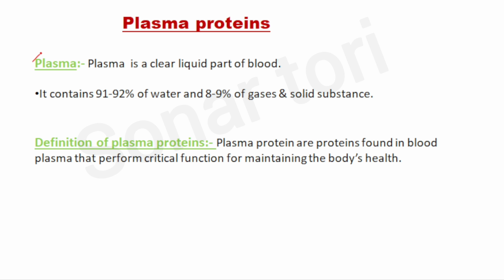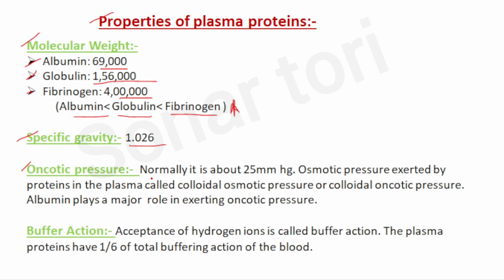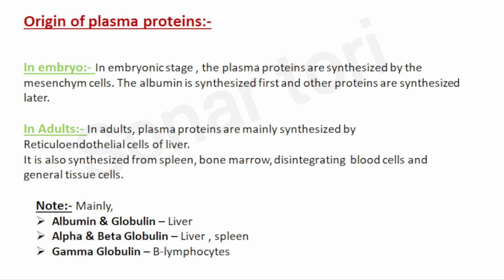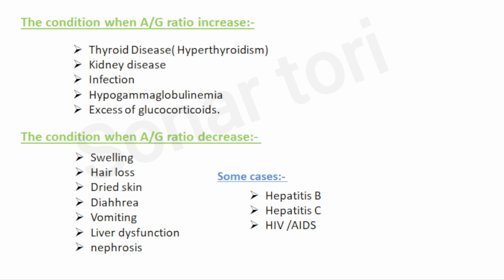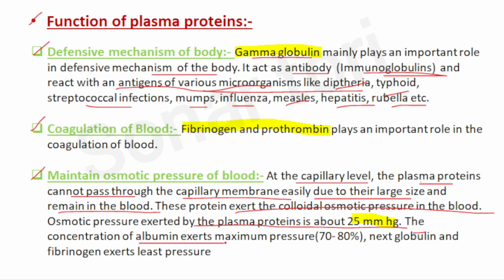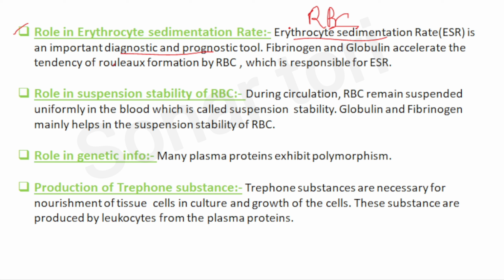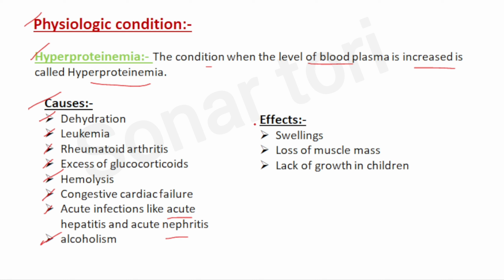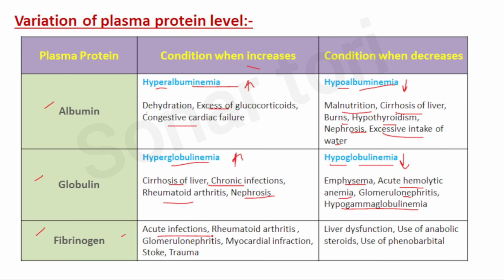Blood Plasma proteins|function of blood Plasma proteins physiology|Origin|Disorder of plasma protein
Topics - Blood Plasma proteins|function of blood Plasma proteins physiology|Origin|Disorder of plasma proteins | plasma proteins and related disorder | blood plasma protein function physiology |albumin and globulin ratio| normal value of plasma proteins | variation of plasma proteins level